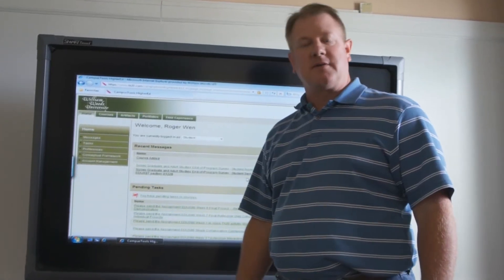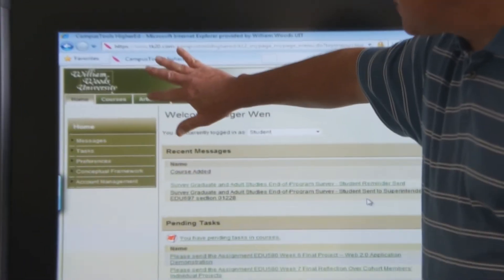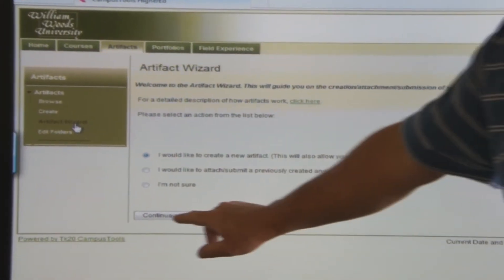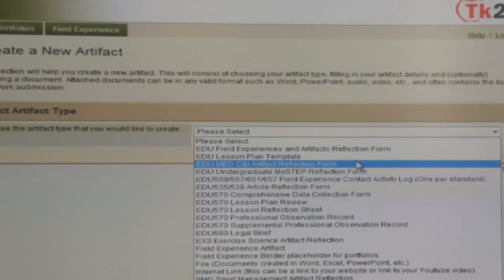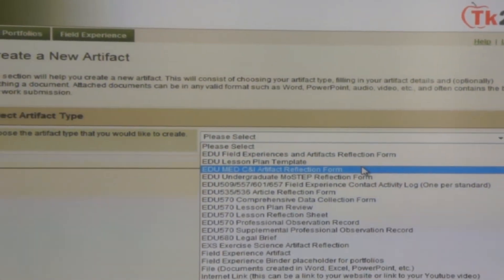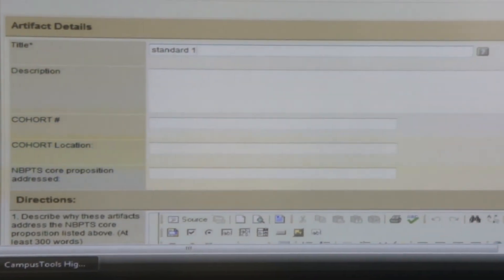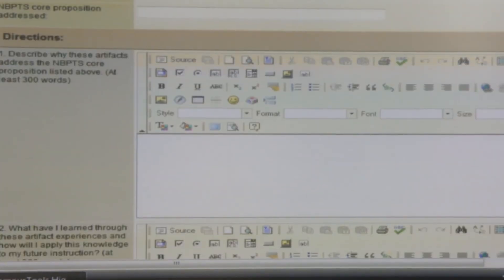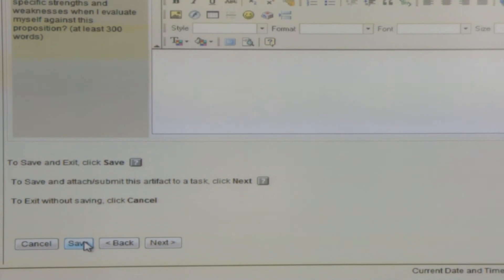WWU TK20 How to fill out reflection paper